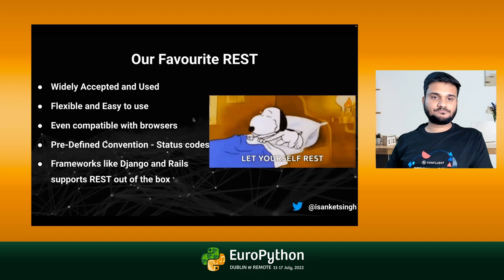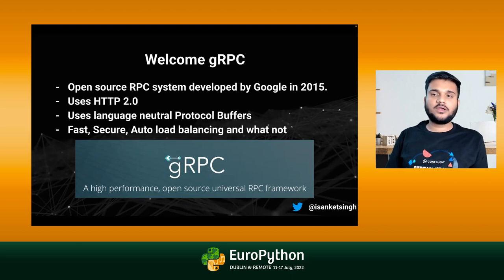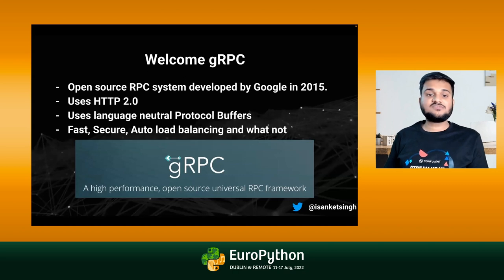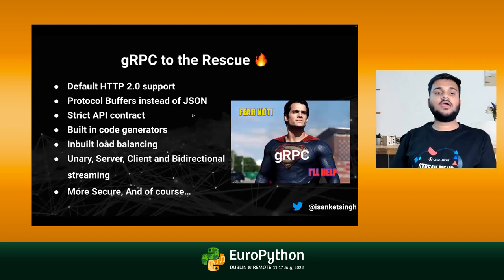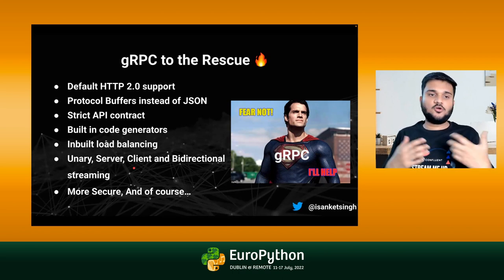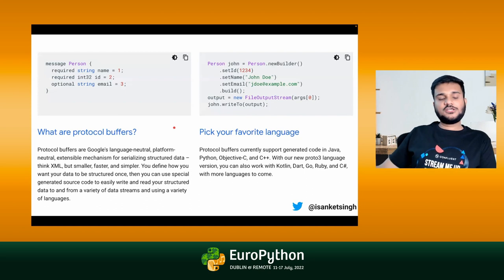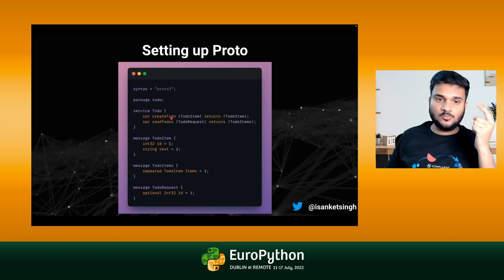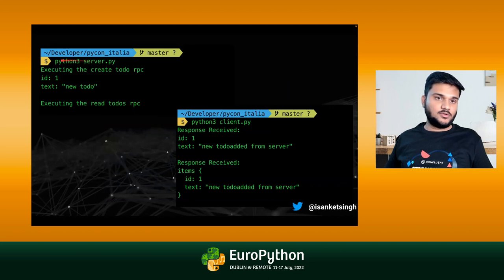When gRPC met Python - presented by Sanket Singh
EuroPython 2022 - When gRPC met Python - presented by Sanket Singh

[Wicklow Hall 1 on 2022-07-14]

gRPC is one of the most new breakthroughs in the world of client server interaction. Using gRPC our client can directly make a call to a server on a different machine as if it were a local object. gRPC has low latency, high scalability and supports multiple use cases for distributed system. We can even build mobile clients which can communicate to a cloud server. gRPC uses Protocol Buffers which is an open source mechanism for serializing structured data, which makes payloads faster, smaller and simpler. In this talk we will try to understand how can we get started with gRPC in Python. grpcio package of python will be used for the demonstration of the examples and we will cover basics of gRPC as well. We will build a basic gRPC service and define protocol buffers for it. Demonstration of how a client and a server can be made through gRPC and how can they communicate.